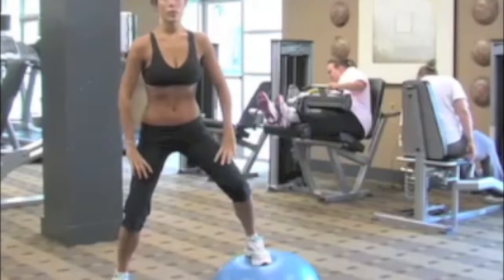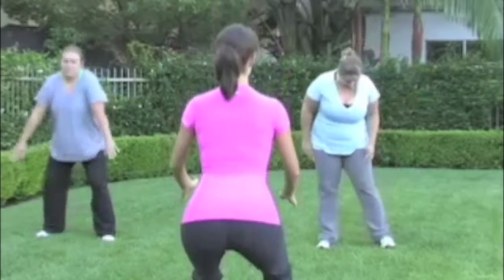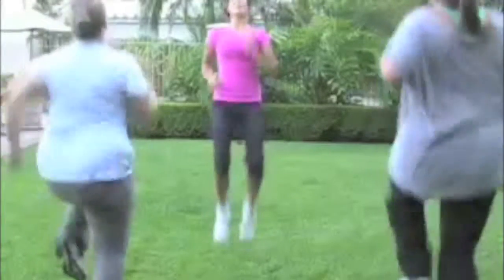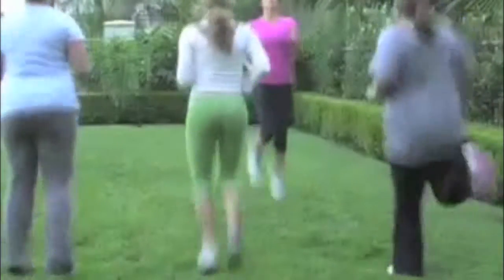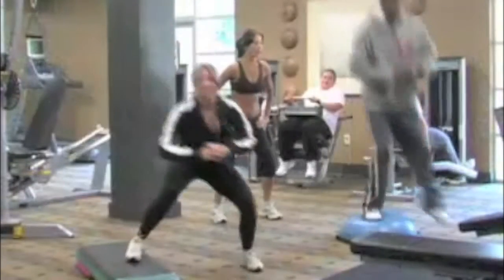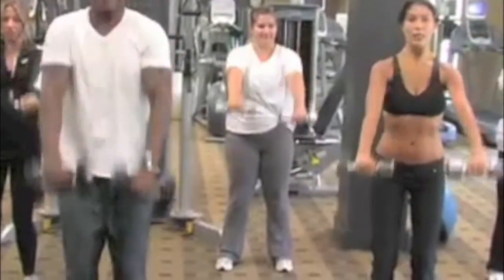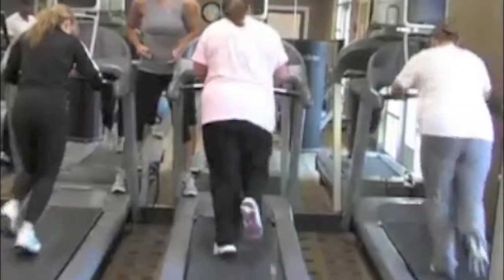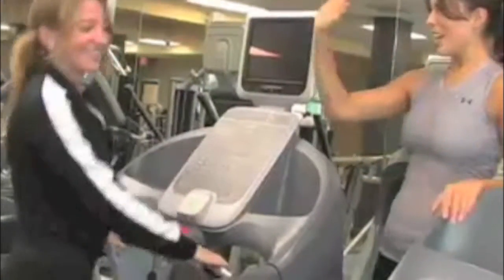Health Eatery Presents Sarah Fullerton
Sarah Fullerton is a certified nutritionist, fitness trainer, and healthy lifestyle coach helping you look and feel your best. She loves to share her wealth of knowledge on vibrant health and effective fitness techniques to reach your goals. The programs offered are designed to improve your body, health and physical appearance. With the vast amount of information on what's healthy and what diet to implement, healthy eating can become confusing and hard to maintain. As your professional coach, Sarah Fullerton will unlock the truths that are essential to your health. She believes that eating healthy is more than looking good. The importance lies in eating for the health of your brain and your organs. Sarah will teach you to balance your blood sugar and insulin levels at every meal, which will increase your vitality and aid weight loss. Making smarter food choices and engaging in effective fitness training, you will shrink your fat zones, and have increased energy and radiance.